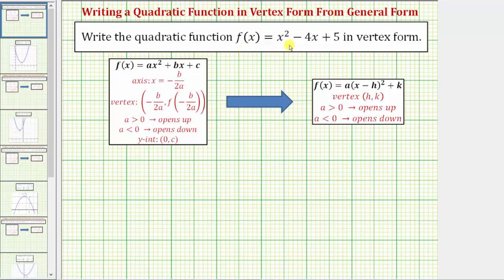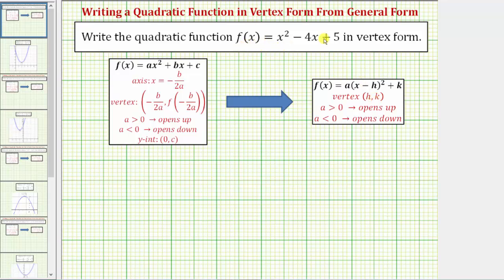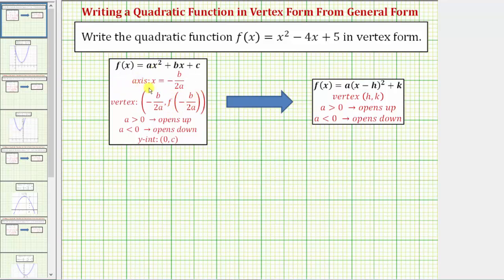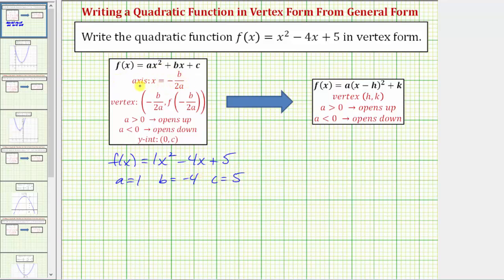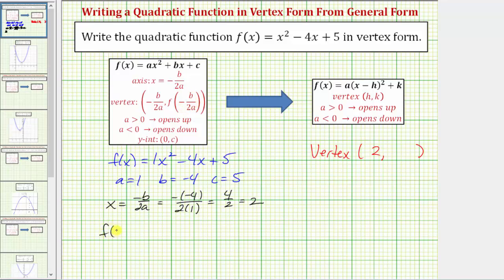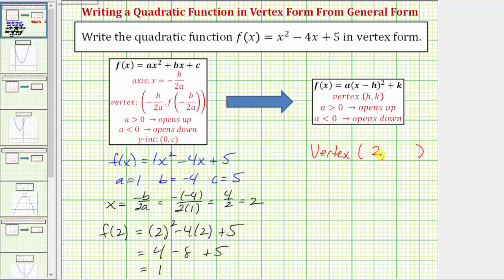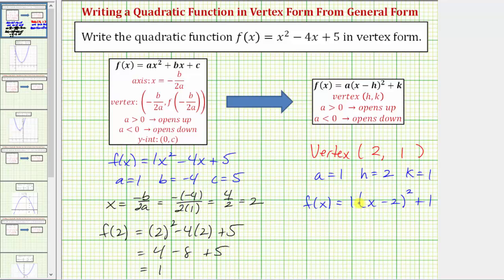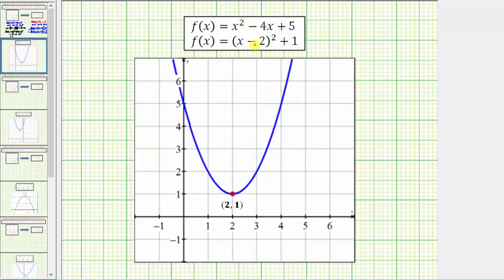Ex: Write a Given Quadratic Function in Vertex Form (a=1, no fractions)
This video explains how to use formulas to write  given quadratic function in vertex form.  Completing the square is not used.